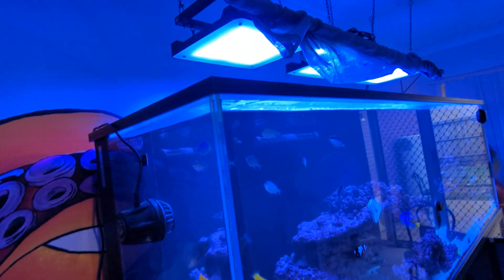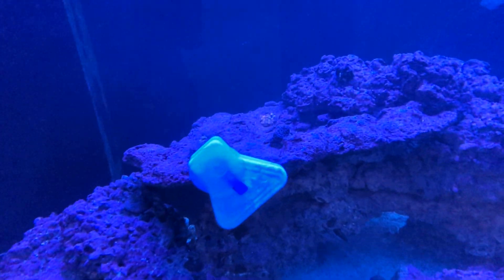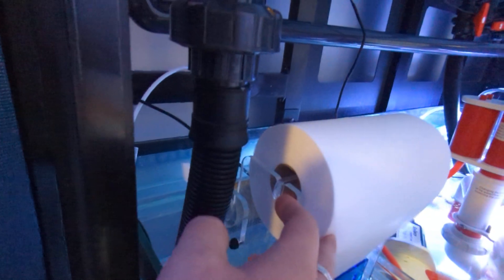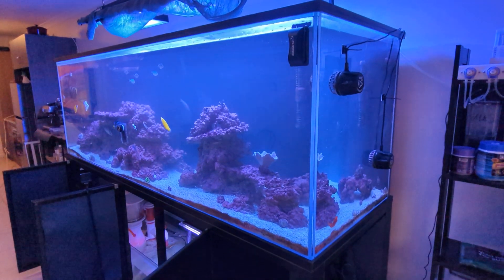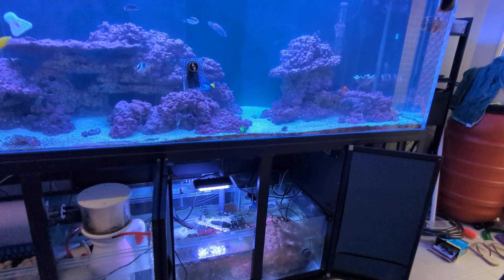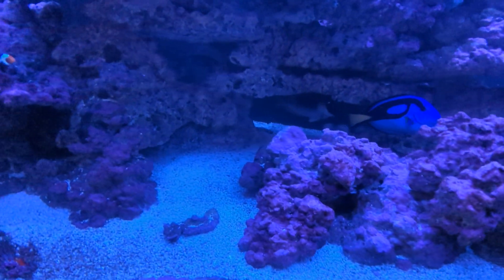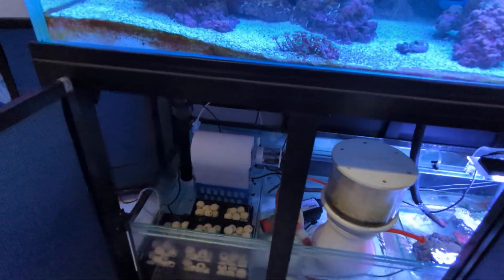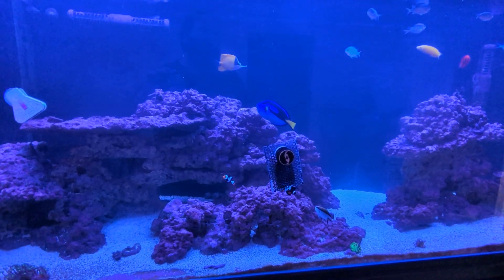Update! where are we 2024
ch ch ch ch changes!

we have been working really hard trying to get the tank's chemistry right, it's almost there!

what's next? an ICP test to check for other contaminants

then, we are working toward our dream of a fully stocked mixed reef!

cheerS